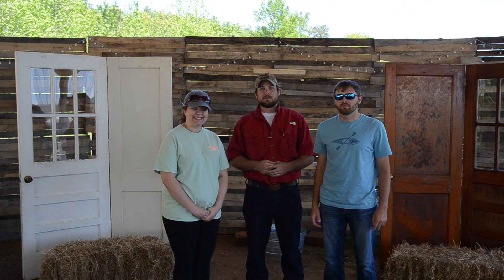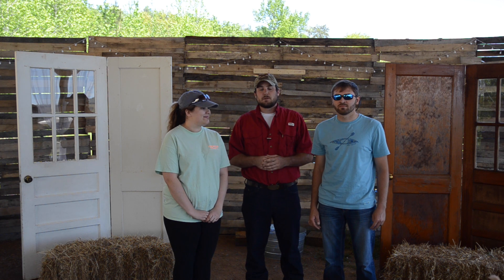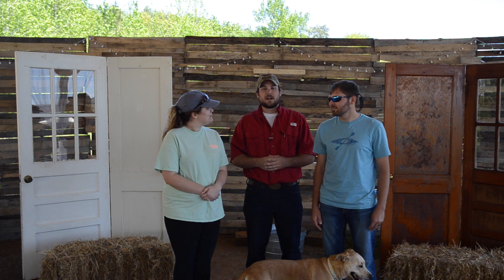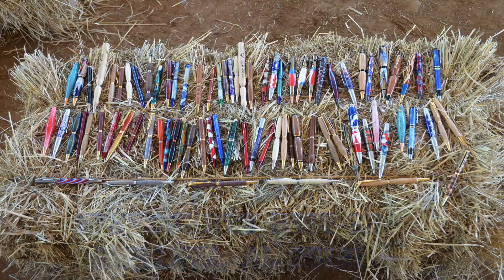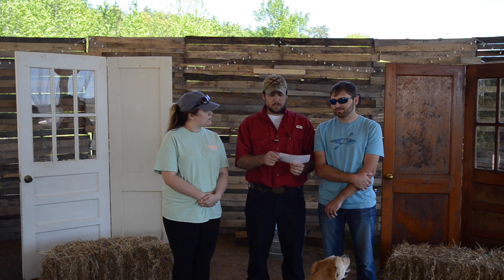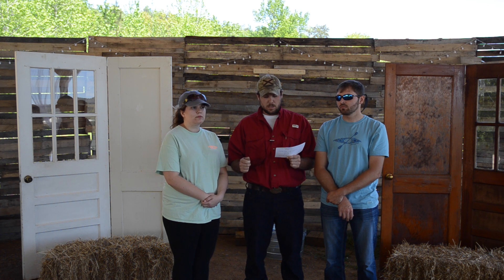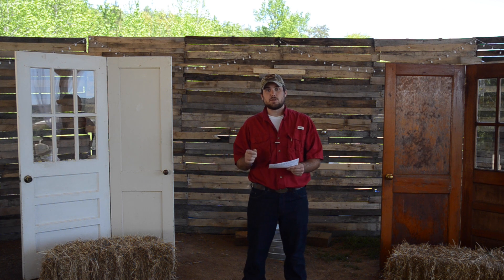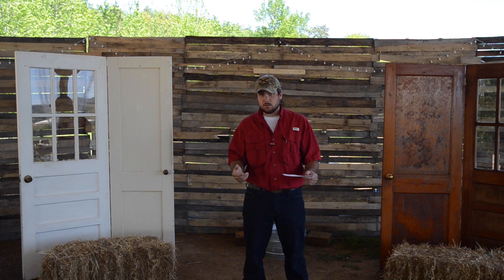Pen Challenge Announcement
Finally The Announcement is Made

Thank You All So Much for Your Pens and Video Submissions

I would like to thank Rockler, Fast Cap, Dave Gatton, Chris Cute, Michael Murray, Zac Higgins, and Moy Perez for your Prize Donations.

Thank You to Everyone who Shared the Challenge and Help Promote it

All the Videos have been Great and Enjoyable to
Watch.

James Greeen :5751 County HWY 33 Oneonta, Al 35121